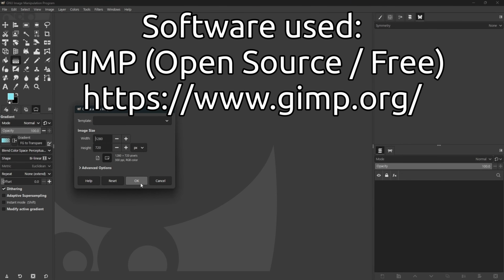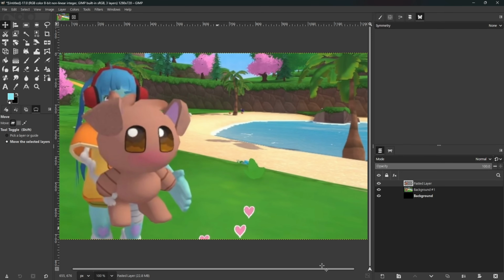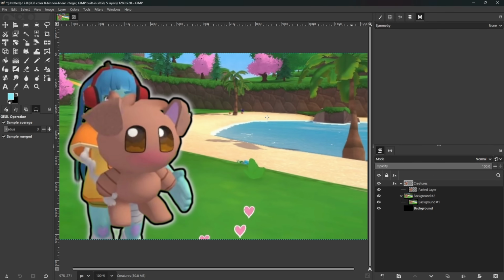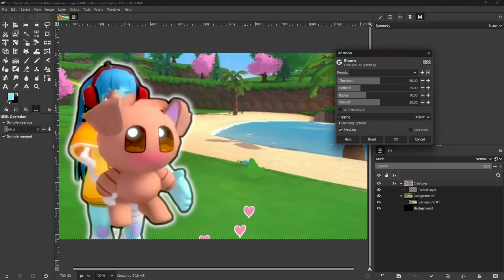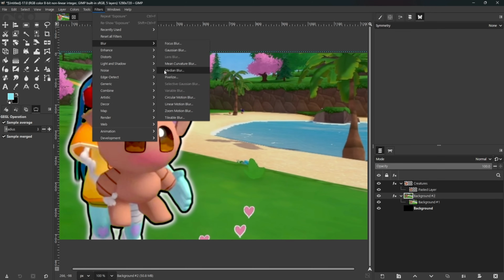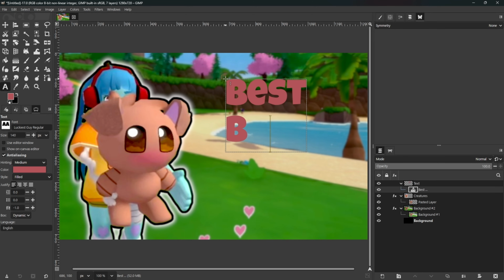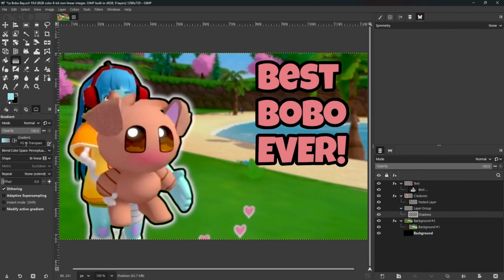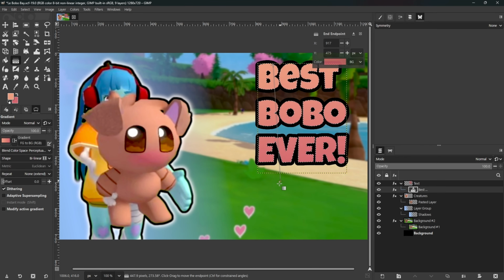How to quickly Create Gaming Thumbnails For Free (with GIMP)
Creating gaming thumbnails for YouTube doesn’t have to be complicated, expensive or time-consuming. In this tutorial, you’ll learn how to design a decent thumbnail in less than 5 minutes using GIMP, a free and open-source image editor that works on Windows, Mac, and Linux.

This tutorial is perfect for beginners and small creators who don’t want to spend money on Photoshop or waste hours in complicated editing programs.
Together with @pinkgeerough we’ll show you a simple,
step-by-step workflow that anyone can follow.

Why thumbnails matter so much?
Your thumbnail is the very first thing viewers see when they scroll through YouTube.
A great thumbnail can:
- convince viewers to pick your video instead of someone elses (that boosts your click-through rate or CTR, which is one of the important metrics for YouTube)
- Makes your channel look more professional
- Help your videos stand out in a crowded feed
- Build a consistent style and brand identity

Without strong thumbnails, even the best videos may never reach their audience.
That’s why learning how to make thumbnails quickly and for free is one of the best skills you can develop as a creator.

What you’ll learn in this video:
- How to set up a canvas in GIMP for YouTube thumbnails
- Quick tips to add text and images that grab attention
- Easy tricks to highlight your game or content
- How to finish your thumbnail in under 5 minutes
- Best practices for free thumbnail design that actually get clicks

Why use GIMP?
- 100% Free and open source
- Works across all major operating systems
- Perfect alternative to Photoshop
- Tons of community tutorials and resources